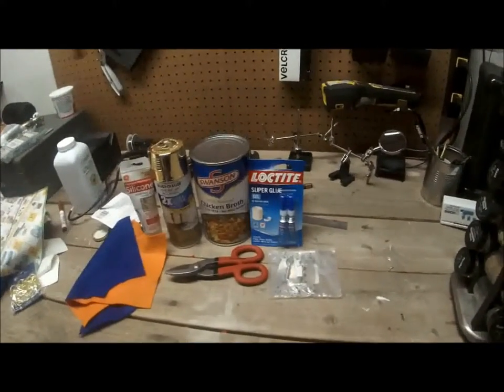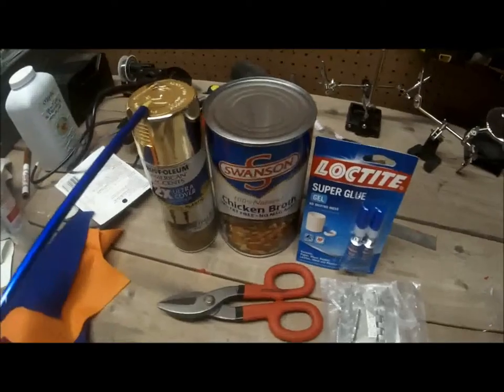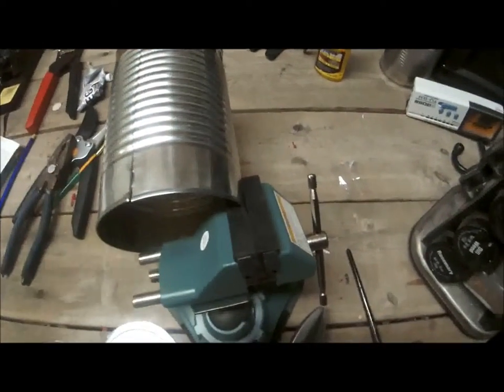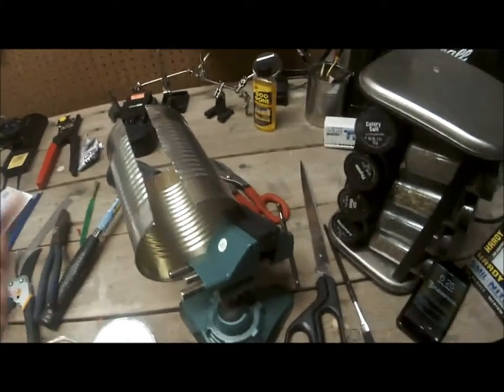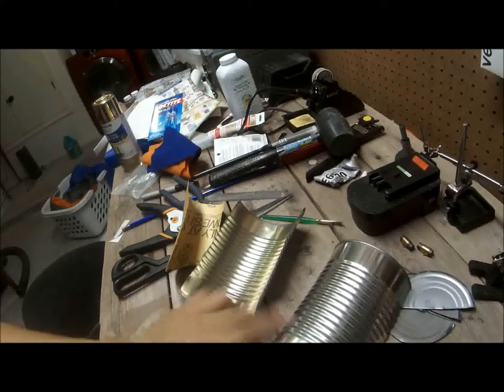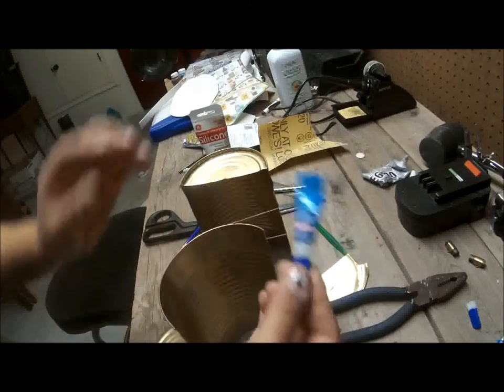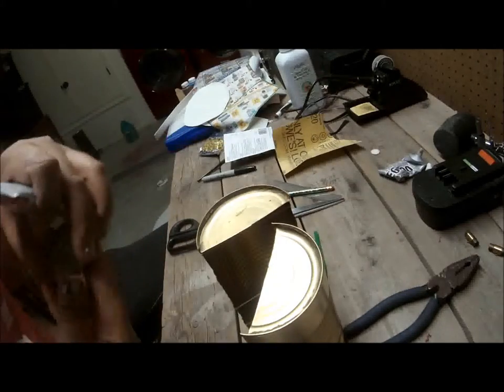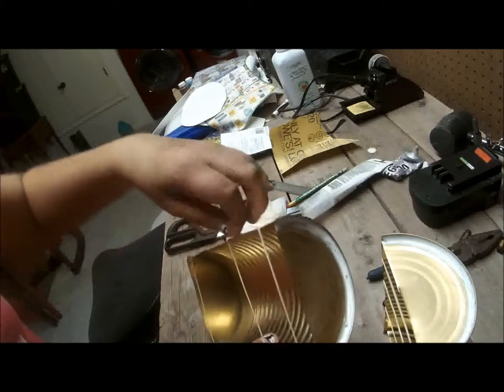DiY Designer inspired tin can clutch tutorial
Well I'm uploading this video because my can clutch seems to be working out.  This turned out to be a huge process, its quite an ambitious project, and I got cut a few times making this.  But I wanted to show it can be done.

*The material list is quite large, as I made this I kept grabbing      things to help make the process a little easier.*

-Swanson broth or family size soup can
-Felt                                                  -Goo Gone
-Tin shears                                     -Hammer
-Pliers                                             -Gardening Shears
-Gel Super Glue                           -2x4 wood
-Hinge (with its screws)             -Large Nail
-Spray Paint                                  -Silicone caulking/sealant
-Tacky Glue
-Closure of some kind (suggestions in video)
-Screw driver
-Sandpaper or sanding sponge
-Rag
-Duct Tape
-Matching nuts for hinge screws

                     *Optional decor finishing touches*
-foam
-gold leafing
-cabinet/drawer knob